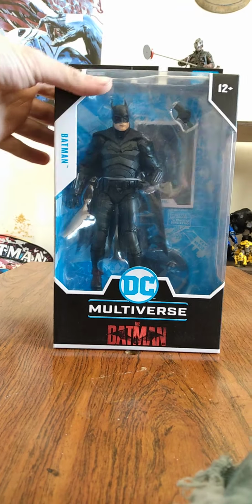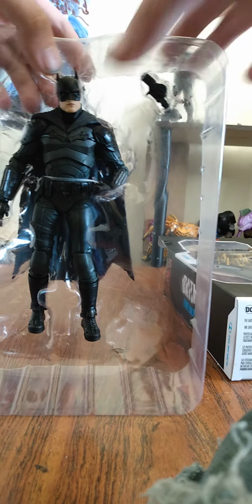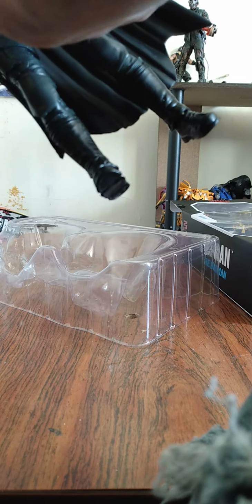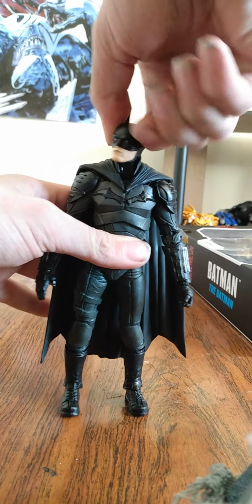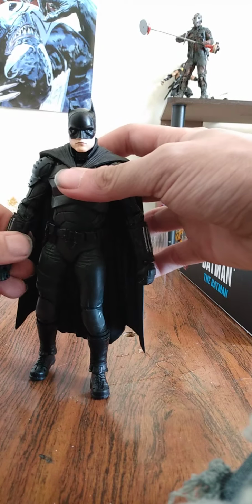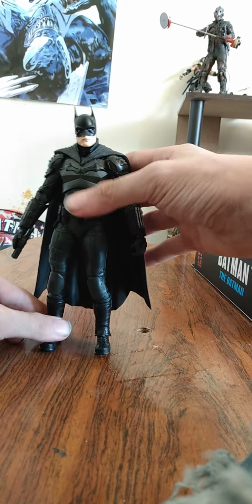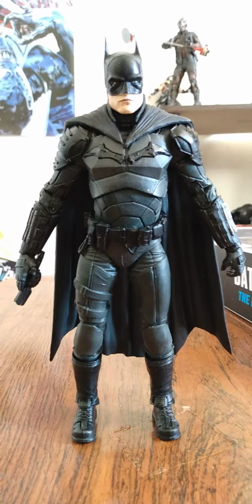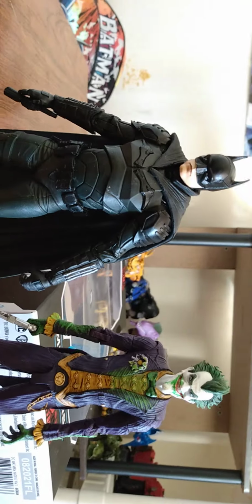MATT REEVES THE BATMAN FIGURE REVIEW